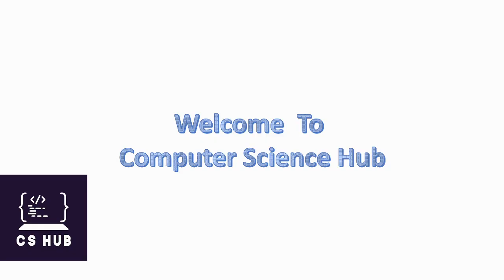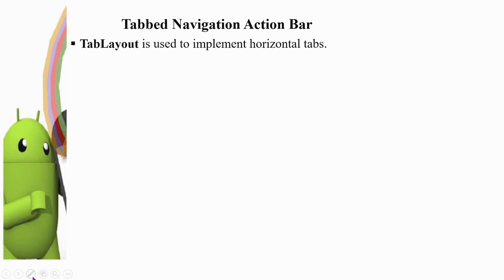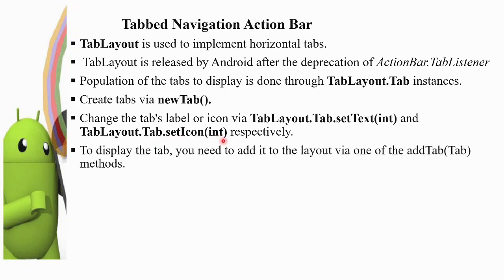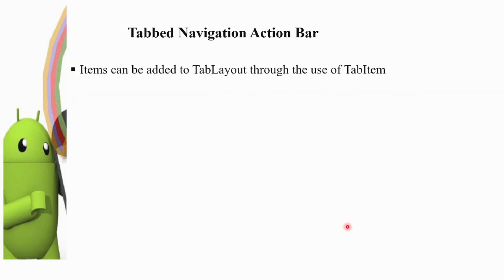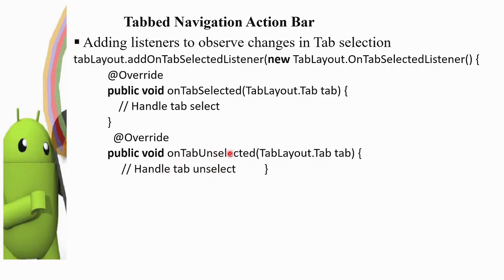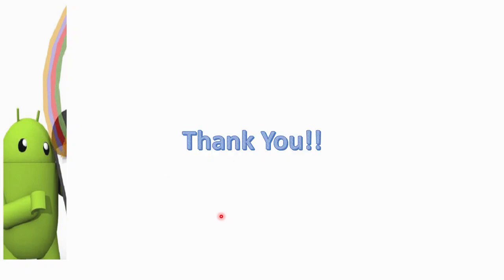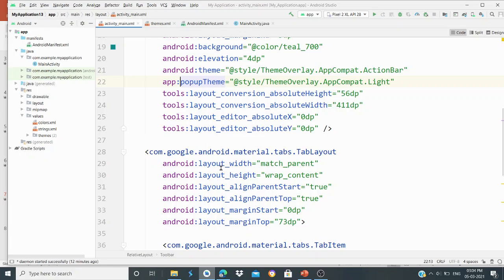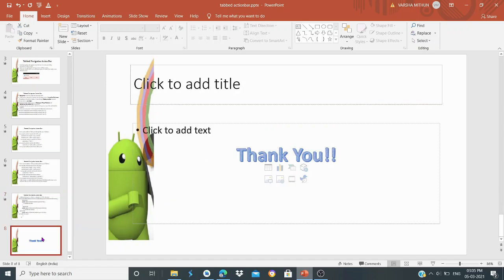Working with Action Bar PART 2| Tabbed Navigation Action Bar | Malayalam Tutorial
Working with Action Bar PART2 | Tabbed Navigation Action Bar | Malayalam Tutorial
for notes